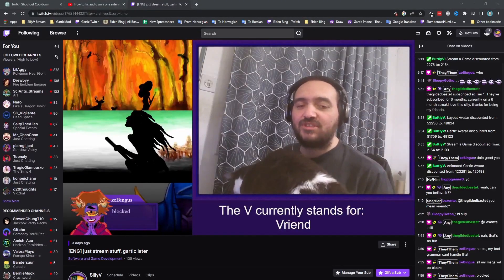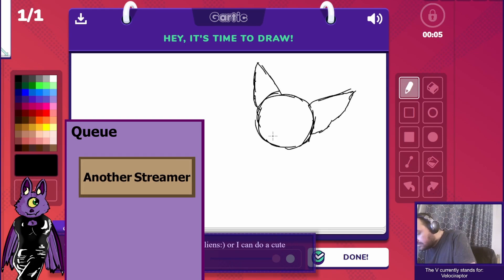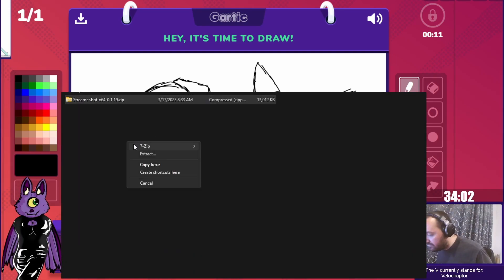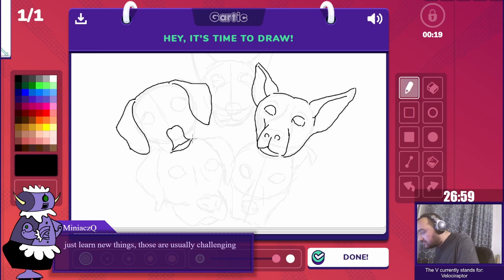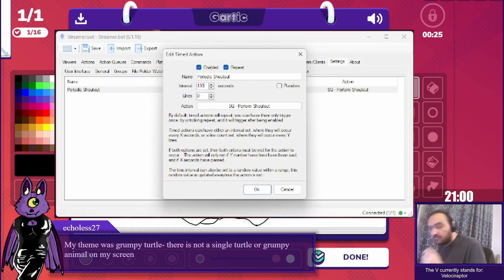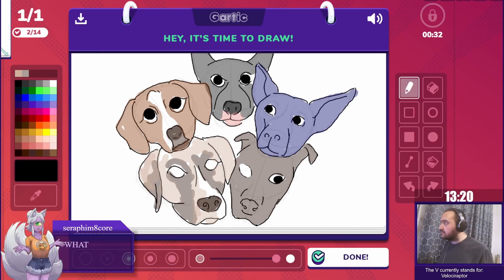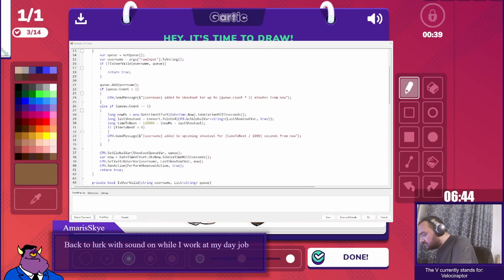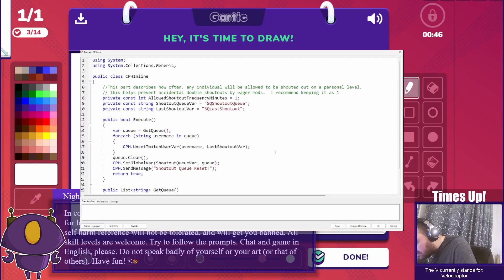Add Shoutout Queue with Streamer.bot!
Are you looking to take your Twitch stream to the next level? Want to automate your shoutouts and streamline your streaming process? Then this tutorial is for you!

In this video, we'll walk you through the steps of using Streamer.bot and custom code to add a queue to your Twitch stream and schedule multiple shoutouts without the need for manual intervention. With Streamer.bot, you can easily manage your chat, alerts, and commands, while also integrating custom code to create a personalized experience for your viewers.

We'll cover the following topics in this tutorial:

How to set up Streamer.bot and import custom code to your Twitch stream
What is a queue and why is it important for your Twitch stream
How to set up a queue for scheduled shoutouts using Streamer.bot and custom code
Configuring the queue settings to optimize your shoutout system
Tips and tricks for managing your shoutout queue efficiently
By the end of this tutorial, you'll have a better understanding of how to use Streamer.bot and custom code to automate your shoutouts on Twitch and keep your viewers engaged without the need for manual intervention. So let's dive in and take your Twitch stream to the next level!

00:00 start
01:25 installing streamer.bot
02:12 importing the queue
03:39 code explanation